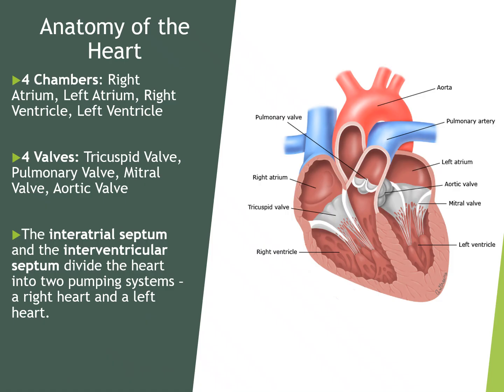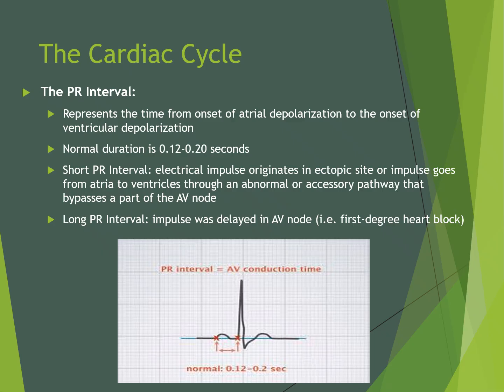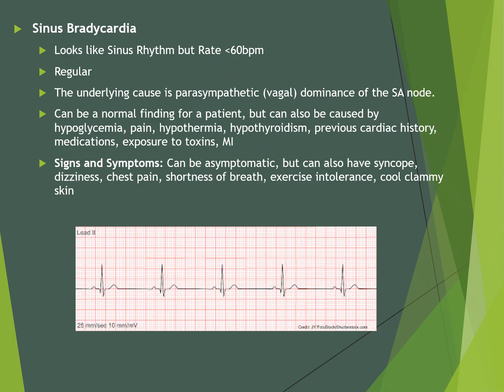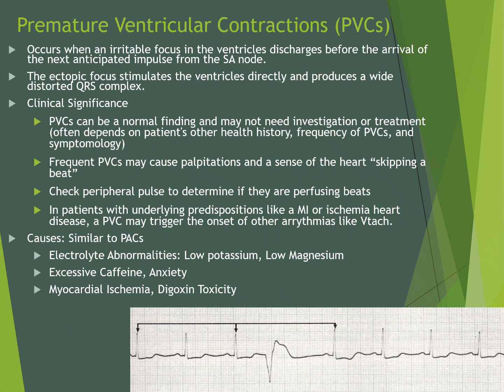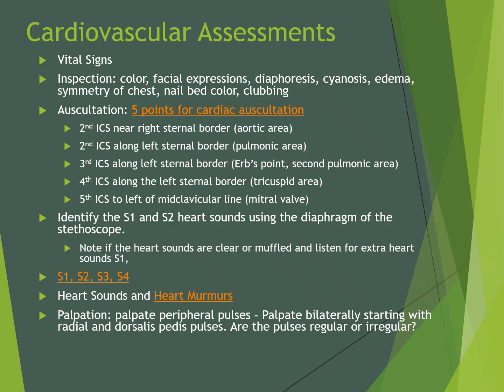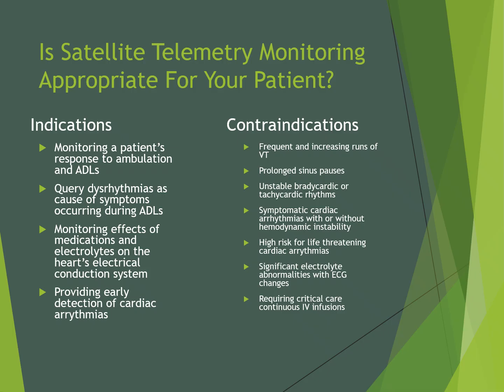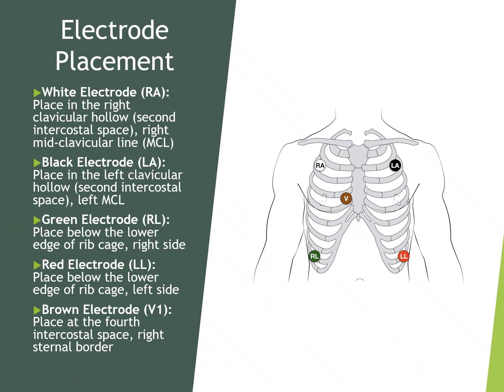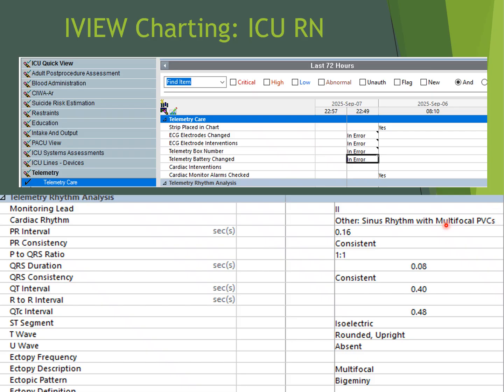Use of Telemetry on Inpatient Satellite Units Nursing Staff Presentation